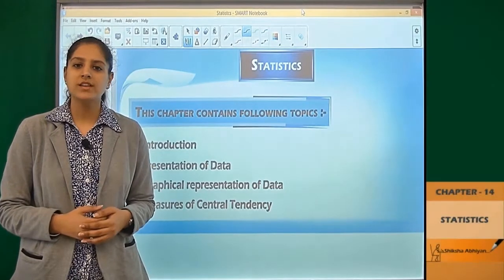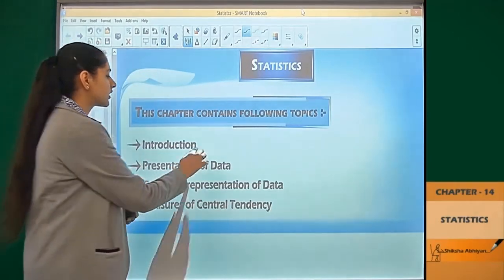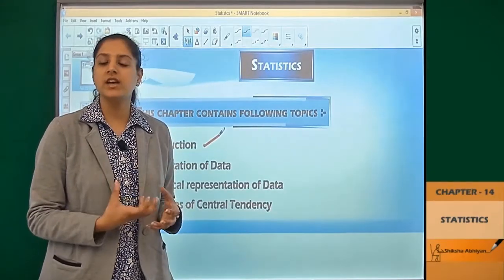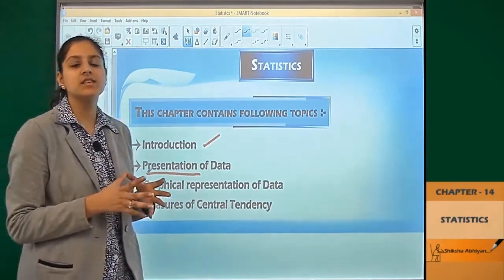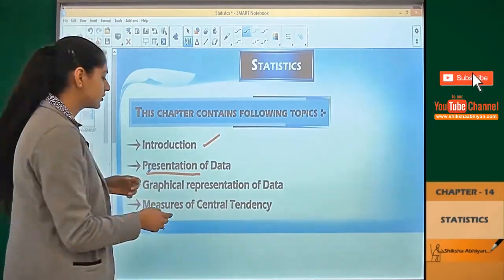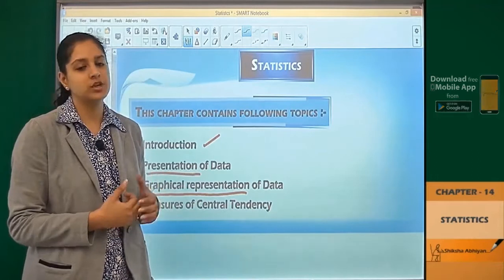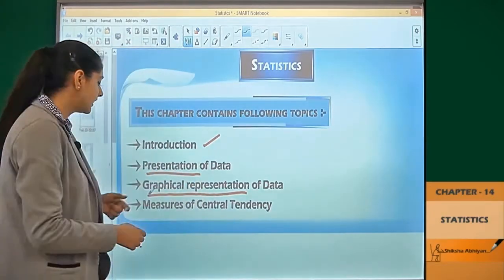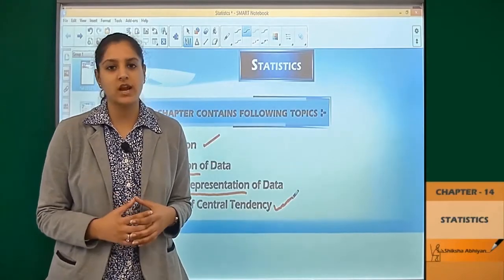Statistics ( Introduction ) Part 1 - CBSE class 9 Maths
We will look at the CBSE Class 9 Maths chapter named Statistics and the topics covered in this chapter.

This video is a part of the series for the chapter “Statistics” of CBSE Class 9, Maths. In this series, we have completed all the concepts, examples and the entire NCERT exercises. It is the part of an initiative taken to provide quality online education to students free of cost on YouTube.